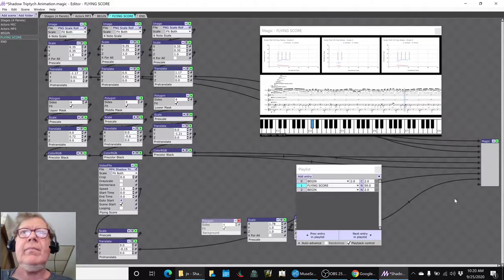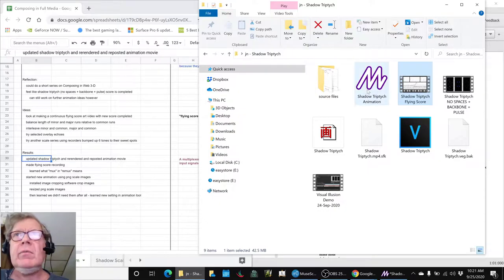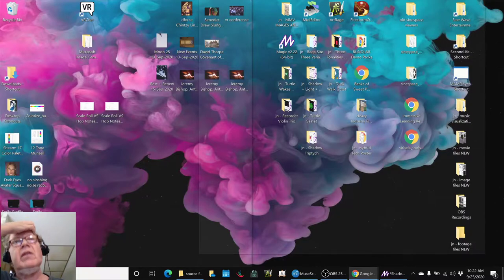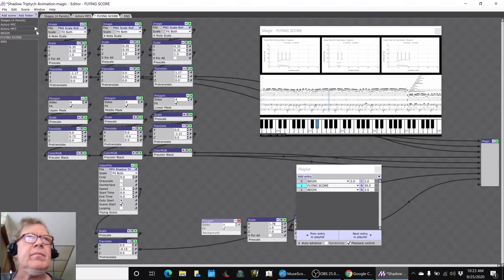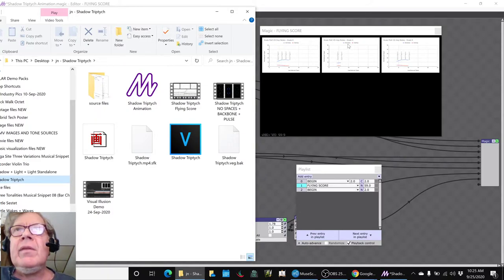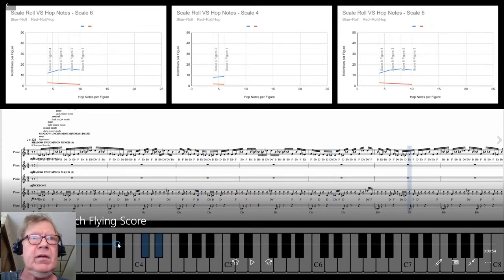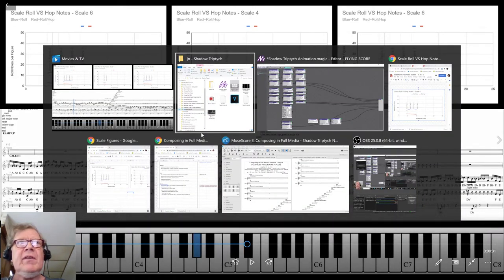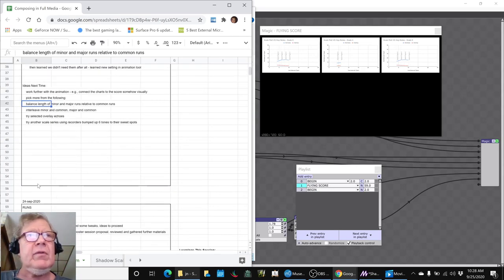Composing in Full Media Part 29 RUNS PART TWO Stream Highlight 25 Sep 2020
a second shadow triptych animation is completed featuring score annotations and scale charts